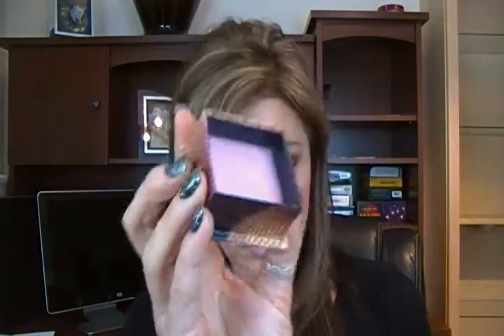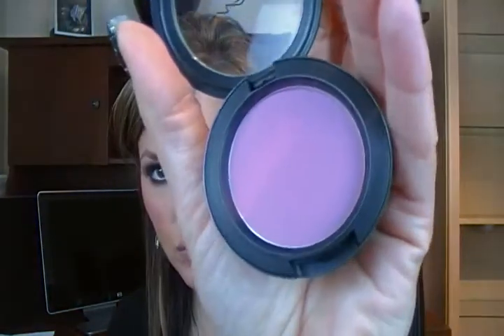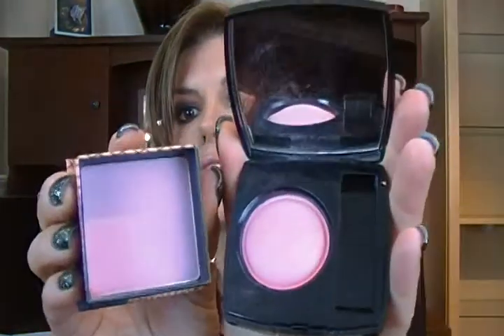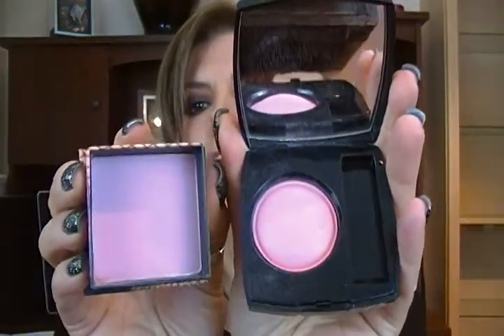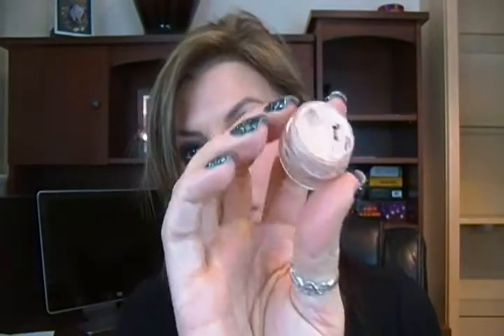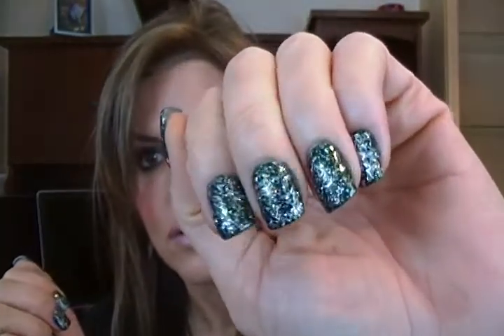Face of the day (for eye makeup tutorial) (Also comparison of Benefit Throbb and Chanel Narcisse)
Just showing you the other products I used for makeup today, and telling you my thoughts on them :-)